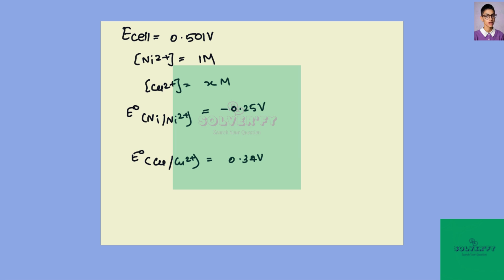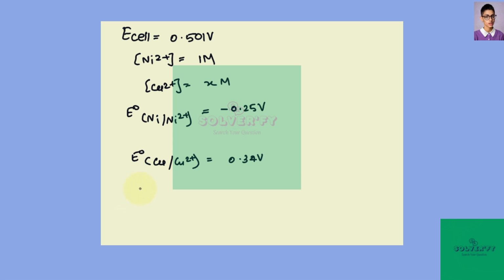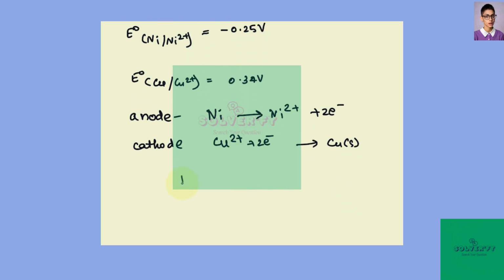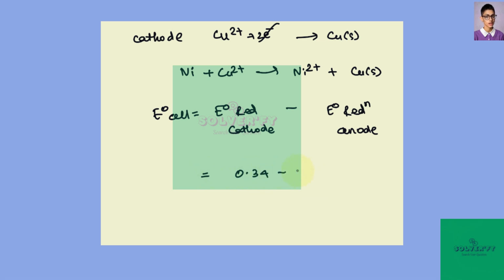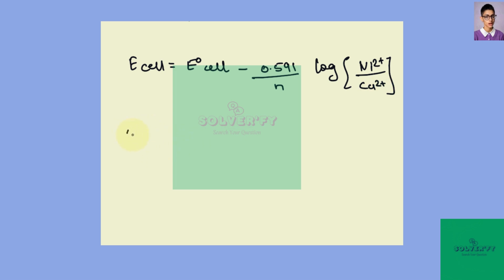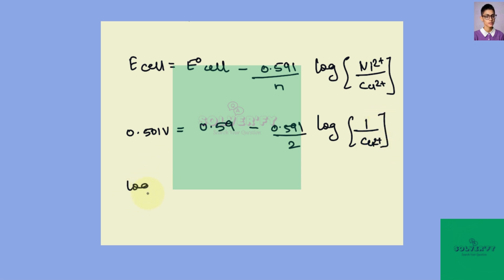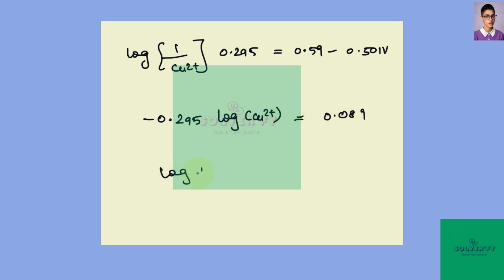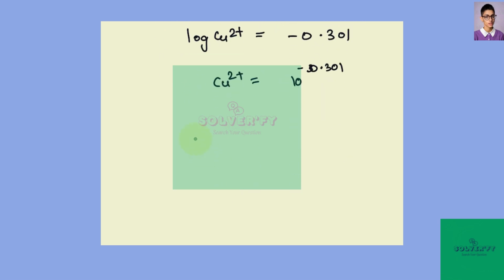[Chemistry] The electrochemical cell below generates a potential of 0.501 V. Anode: Ni electrode imm